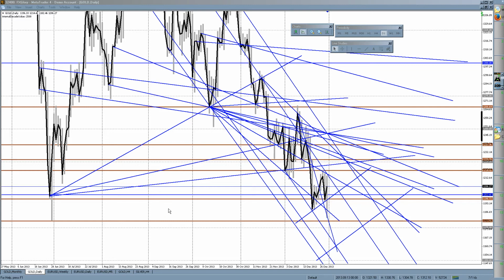GOLD 1-1-2014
Price projections